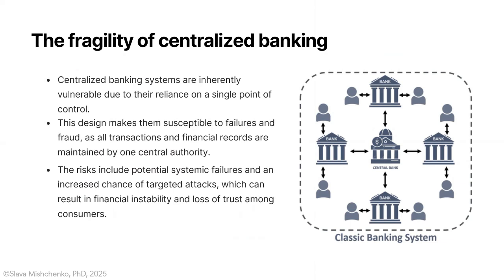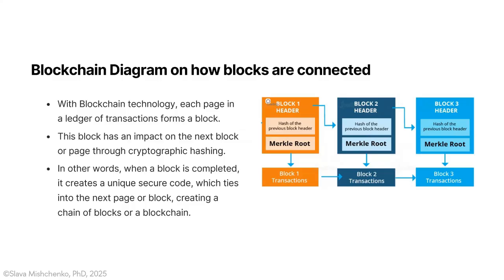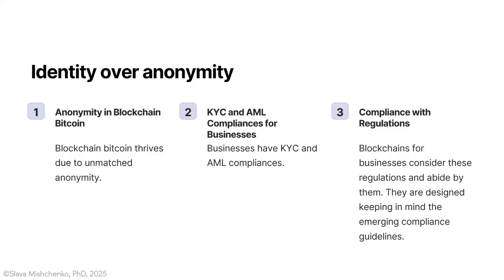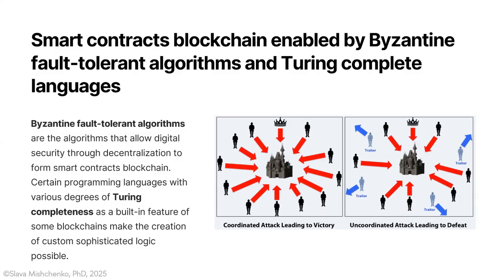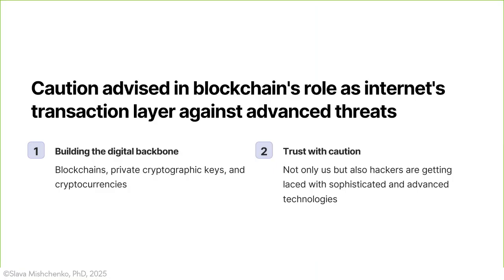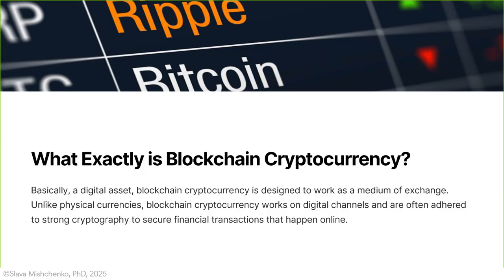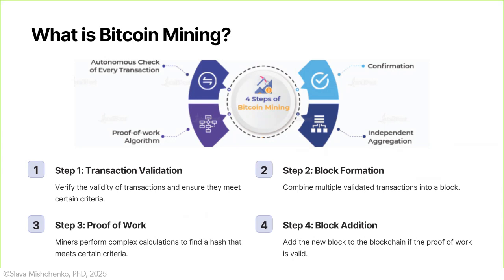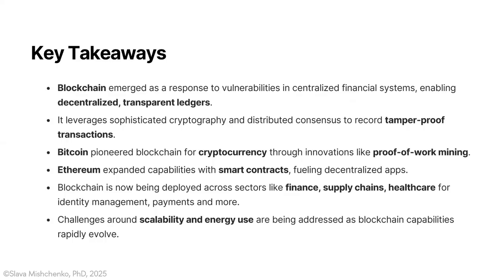(17.11.2025) Module 2. Understanding blockchain and cryptocurrencies